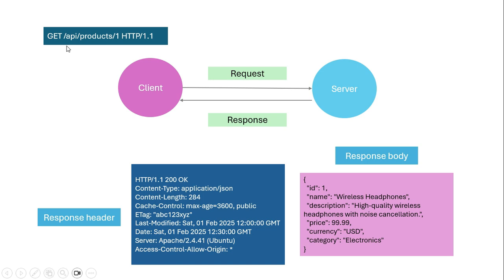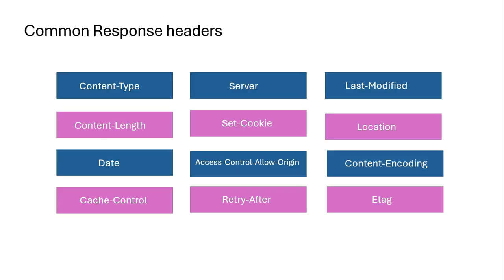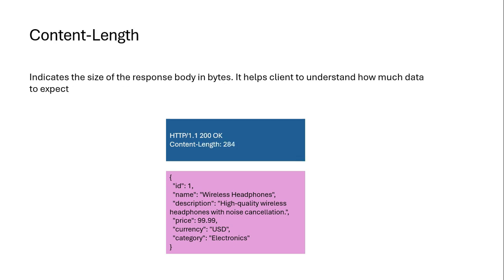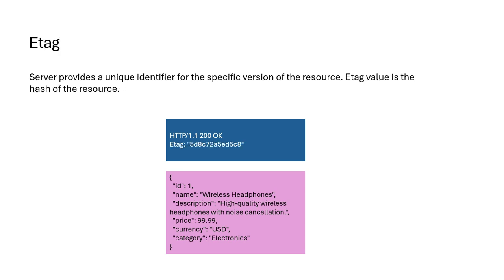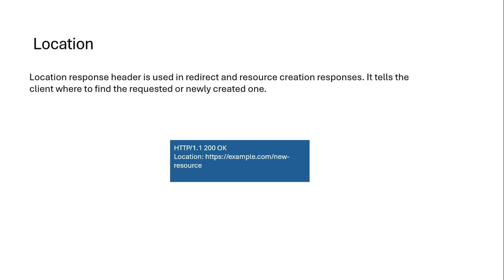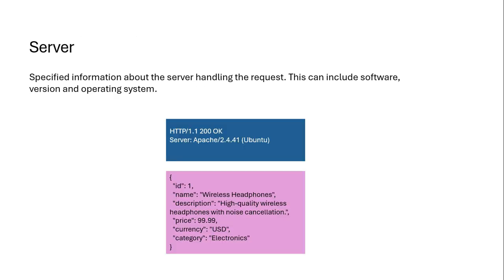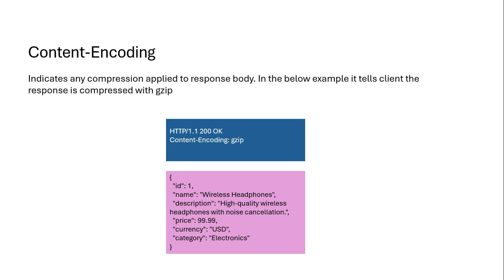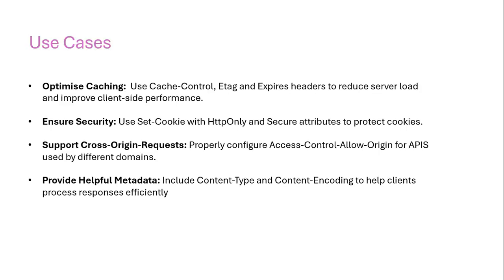REST API Series: 6. Response Headers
🎥 REST API Series (Part 6): Understanding HTTP Response Headers | Explained with Examples

In this episode of the REST API Series, we break down HTTP Response Headers — one of the most essential yet often overlooked parts of RESTful communication.
You’ll learn what response headers are, why they matter, and see real examples that help you understand how clients and servers exchange vital metadata in HTTP responses.

💡 Perfect for:

Beginners learning REST APIs and web fundamentals

Backend developers brushing up on HTTP concepts

Anyone preparing for backend or full-stack interviews

🧠 What you’ll learn:
✅ What are HTTP response headers
✅ The difference between request and response headers
✅ Common headers like Content-Type, Cache-Control, ETag, and Location

🚀 By the end of this video, you’ll have a solid understanding of how response headers work and how to use them effectively in your RESTful APIs.